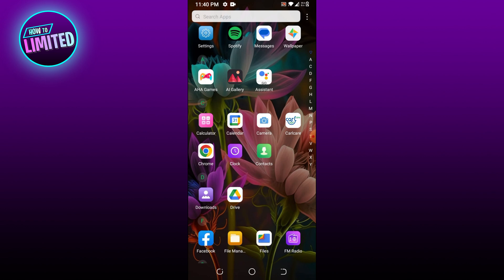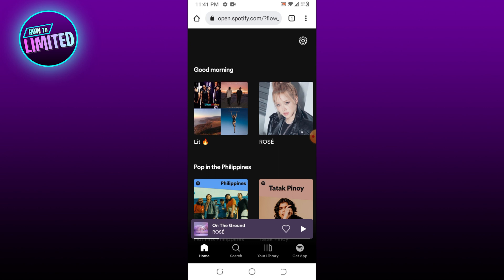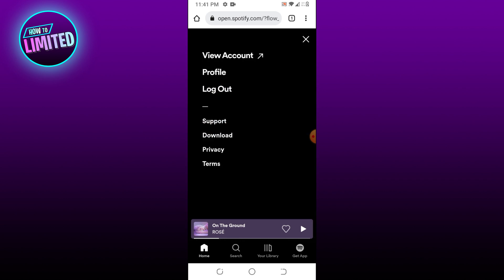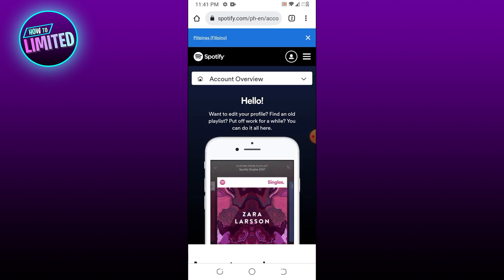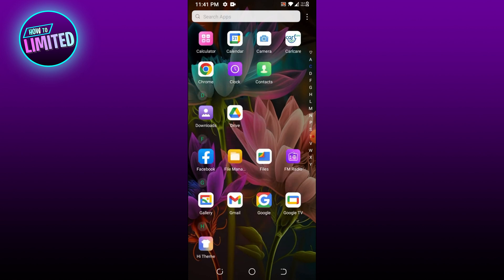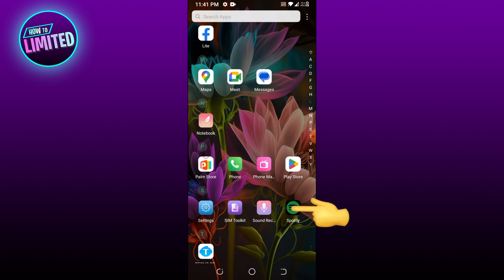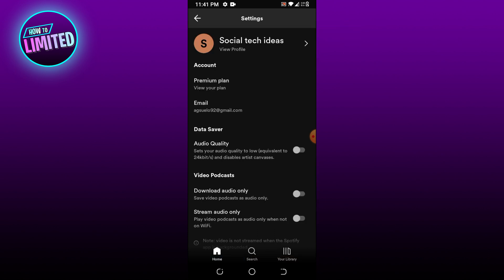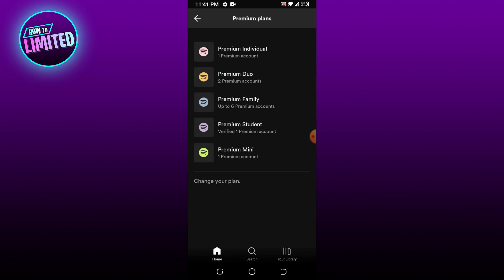How To FIX Device Limit Reached Spotify (2023 Update!)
How to fix device limit reached Spotify! Want to know how to fix device limit reached Spotify? We show you how to fix device limit reached Spotify!

📲 In this video we show you how to fix device limit reached Spotify step by step.